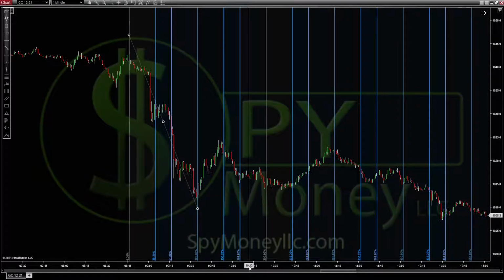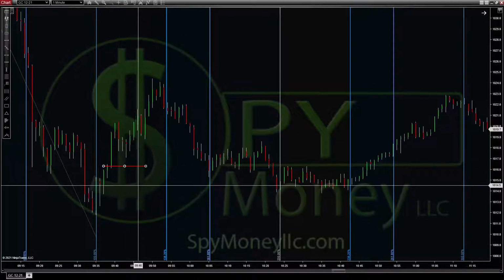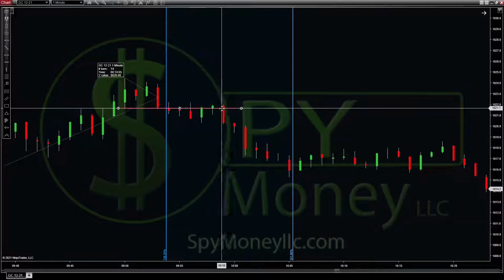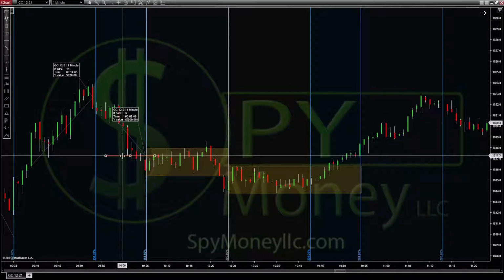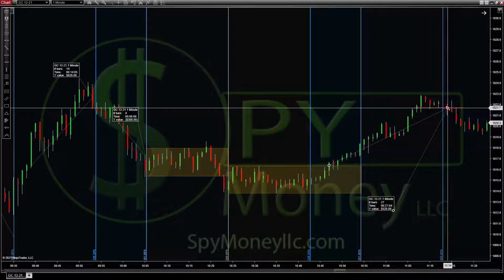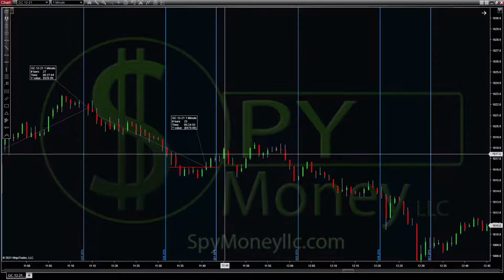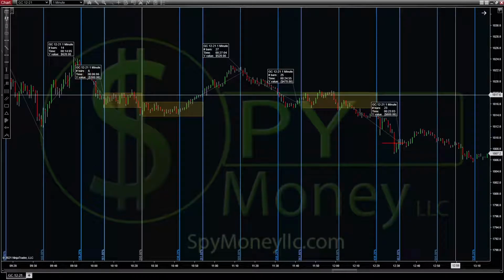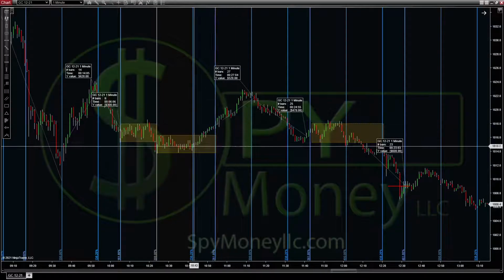How to use Fibonacci Time Extensions